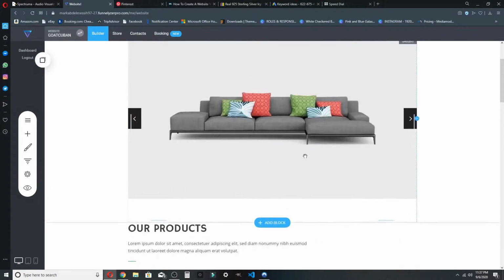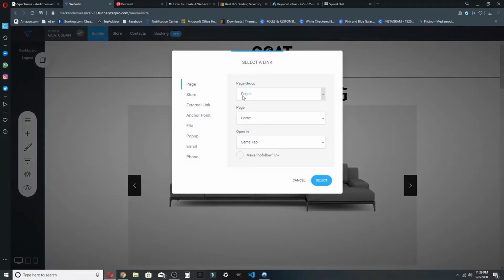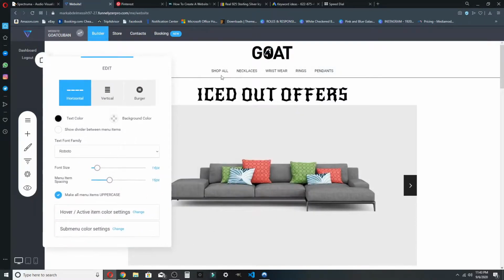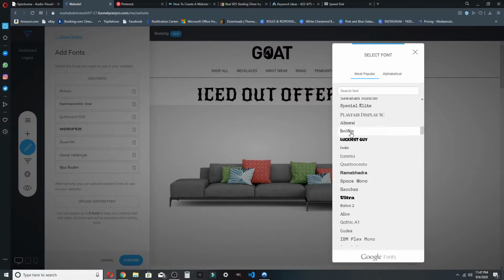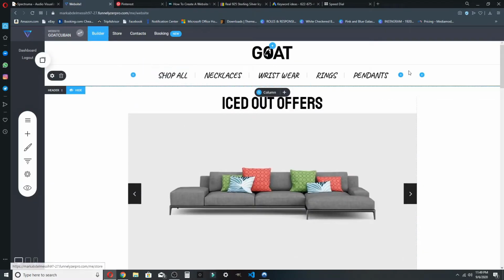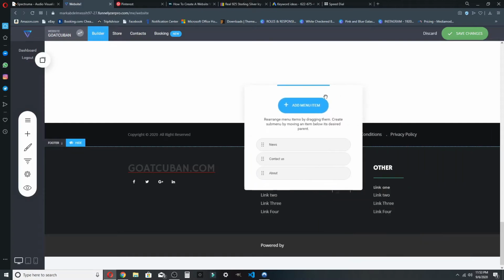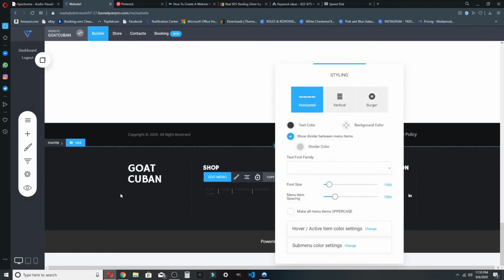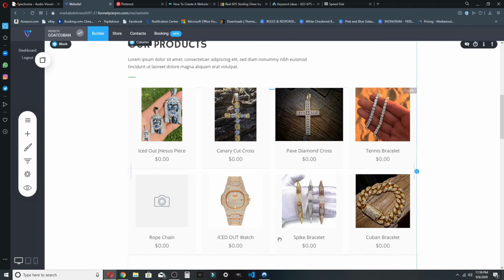Create Website Headers & Footers: How To Create an eCommerce Website From Scratch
How To Create An eCommerce Website From Scratch episode: Create Website Headers & Footers